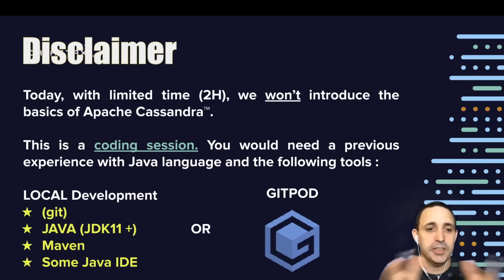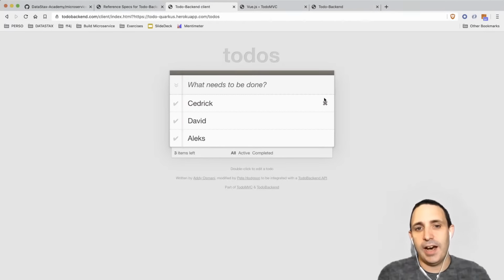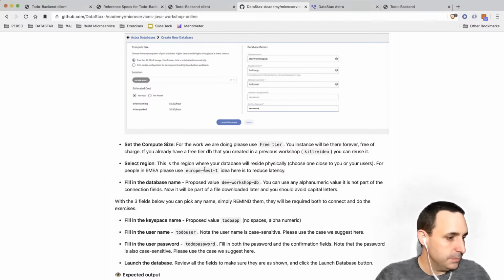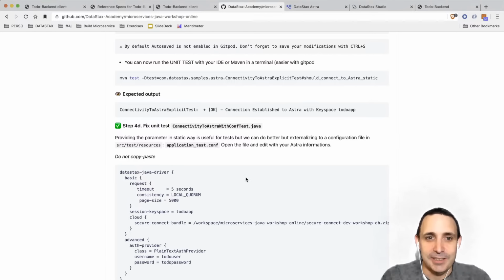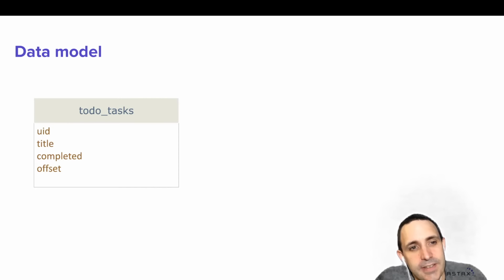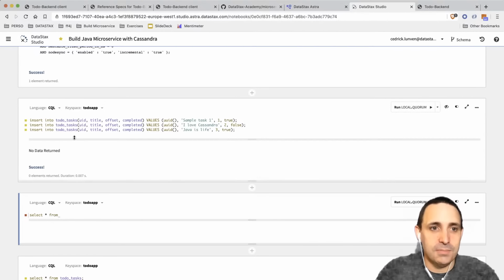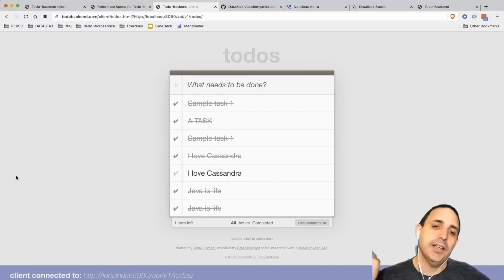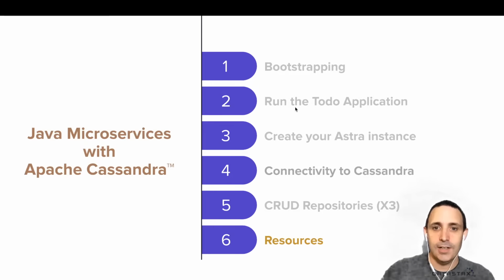Build Microservices in Apache Cassandra™ , with Java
During this 2H session you will implement a todo application REST backend for Apache Cassandra in JAVA This workshop was recorded live. Some live elements have been cut out for your enjoyment. Be sure to make use of the timestamps below. Enjoy!

0:00 Introduction
3:13 Getting Set up
7:33 ToDoApplications
23:38 Hands-on Exercise: Running a ToDo App
25:18 Connecting to AstraDB
27:10 Hands-on Exercise: Create an AstraDB Instance
45:22 Connectivity to Cassandra
54:10 CRUD Repositories (Data Models and Queries)
1:08:37 Hands-on Exercise: CRUD Repositories
1:32:30 Spring Data
1:35:20 Hands-on Exercise: Spring Data
1:43:27 Wrap-up and Resources